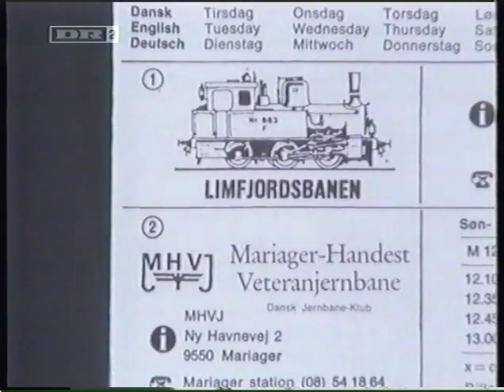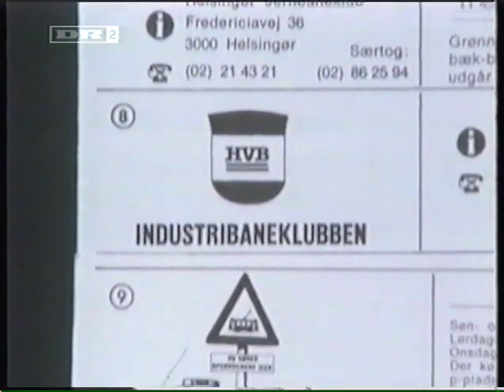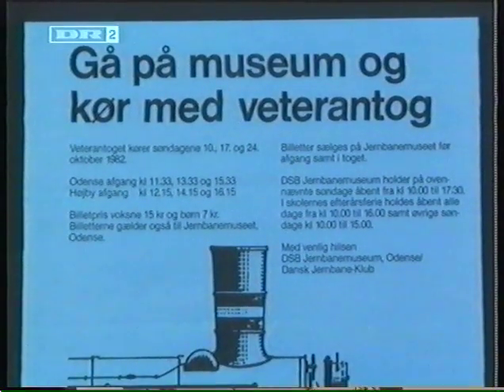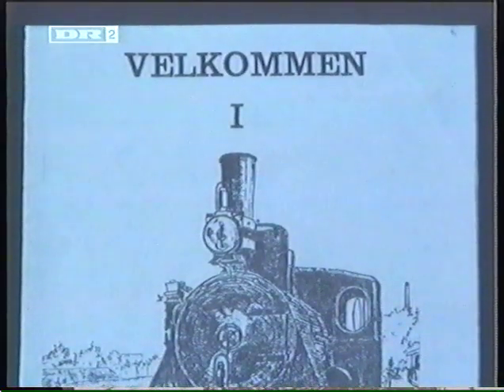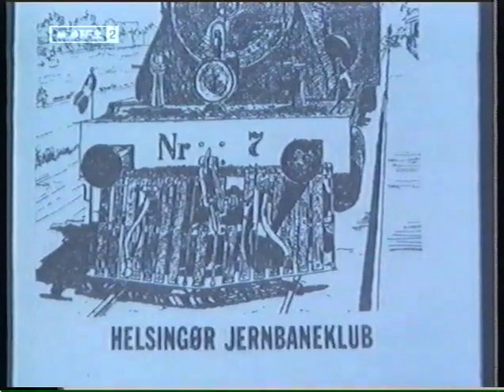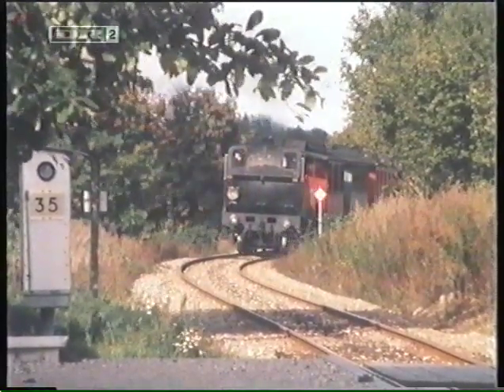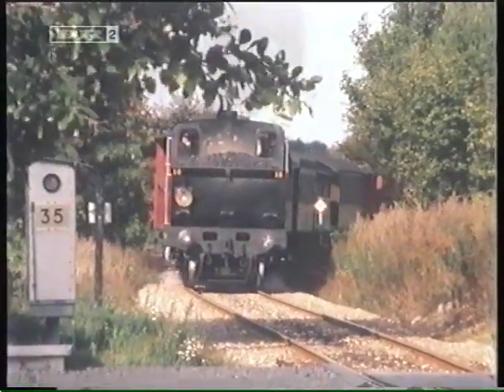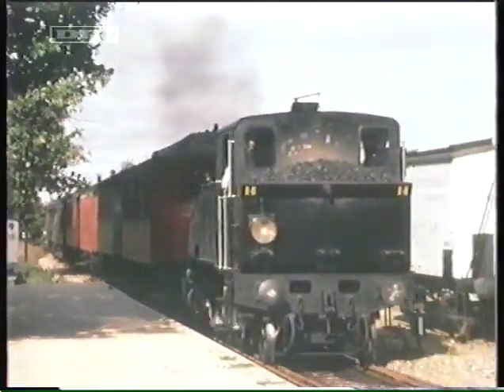Nostalgi på skinner (1982)